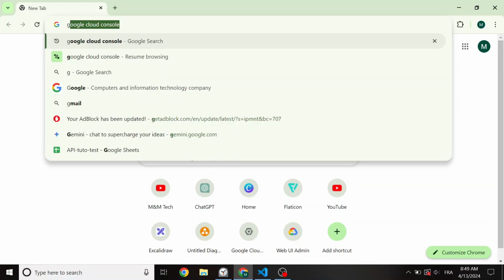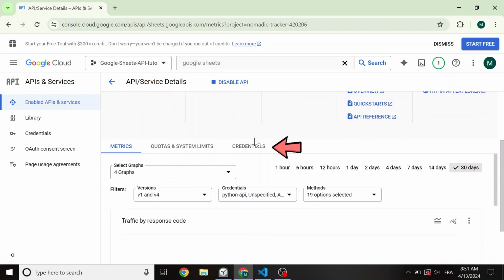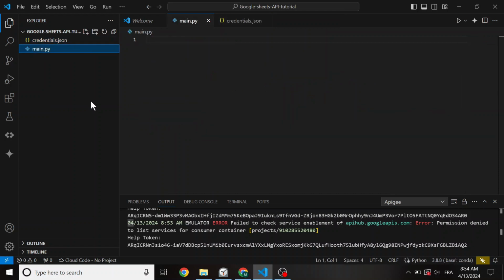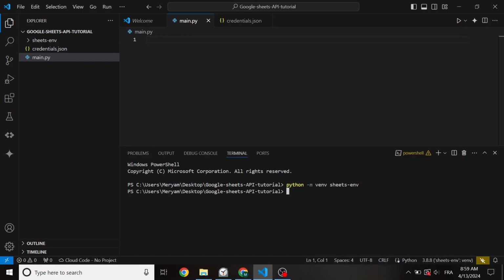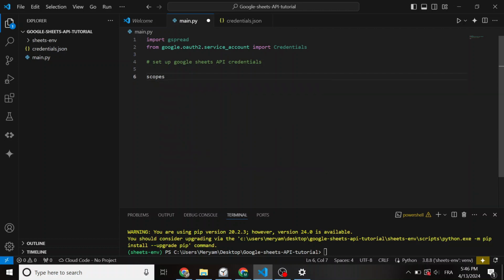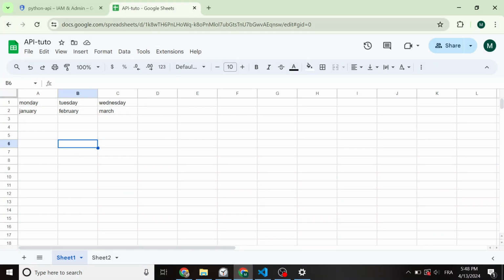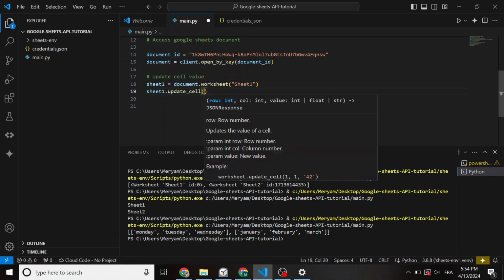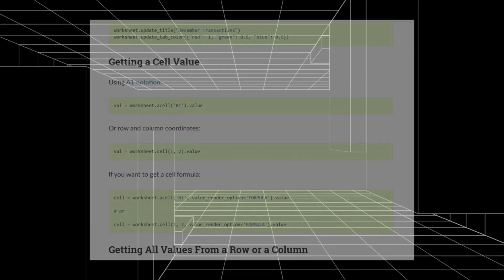Google Sheets Python Tutorial | Read & Write With Google Sheets API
This tutorial provides a detailed, step-by-step guide on seamlessly integrating Python scripts with Google Sheets to streamline data processing and automate various tasks efficiently.